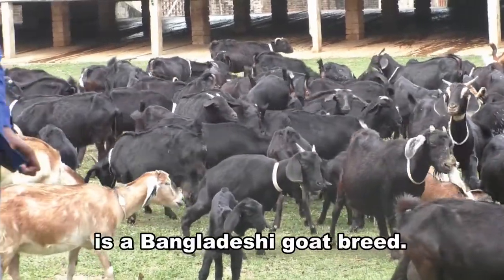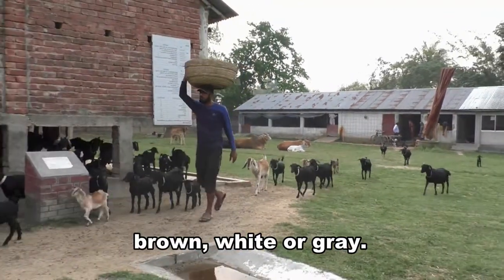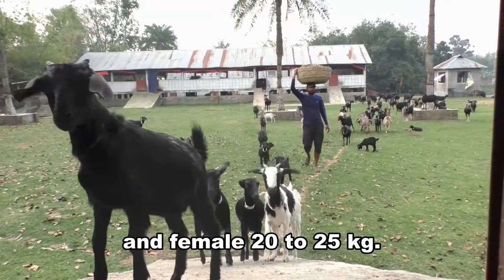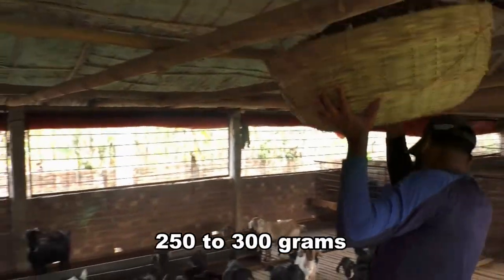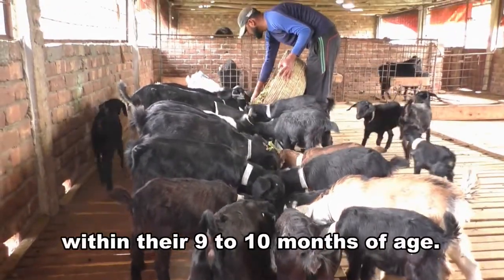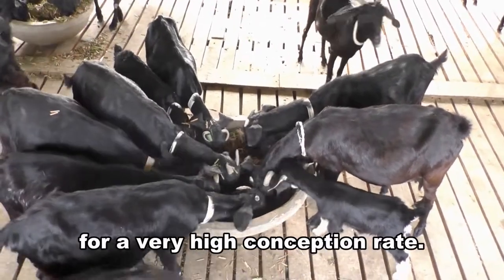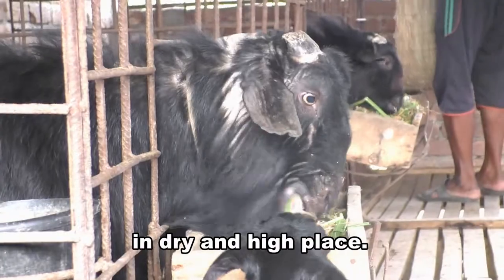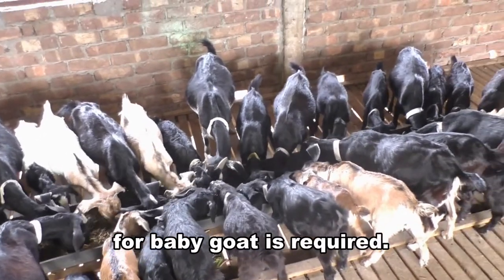Black Bengal Goat Farm For Meat - Best Investment - Best Income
Black bengal goat farm for meat. Best investment. Best income. Black bengal goat is a Bangladeshi goat breed. Very hardy and suitable for farming in any location. Their meat is very tasty and has a huge demand in international market. This breed can adapt to any environment easily and its disease resistance is very high. An adult male goat weights about 25 to 30 kg and female 20 to 25 kg. Most of the Black Bengal goats are very gentle, loving and friendly. The female goat becomes pregnant twice a year and gives birth to one to three kids.